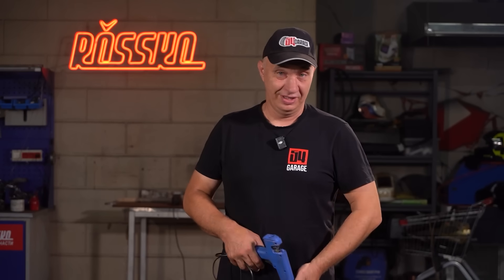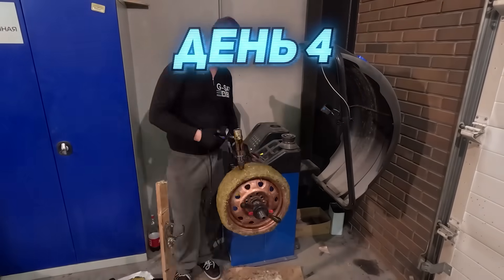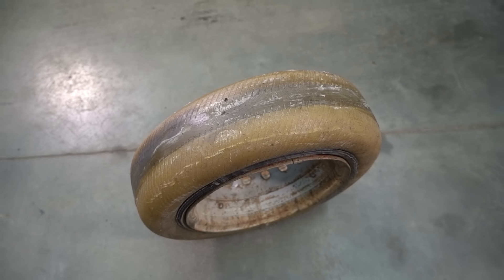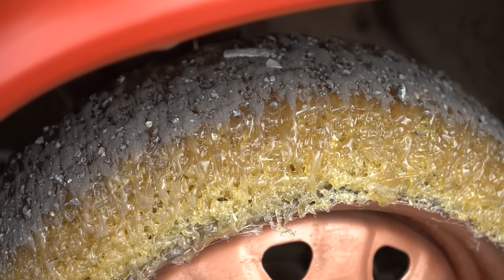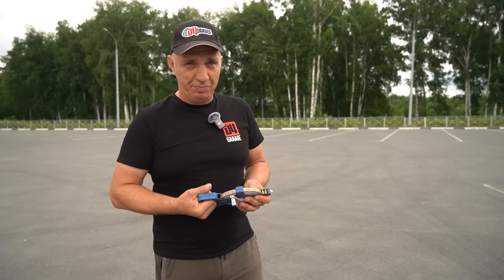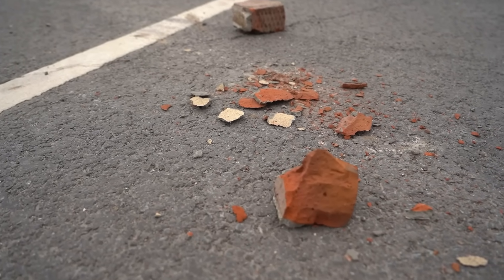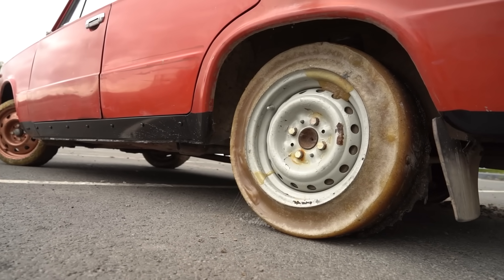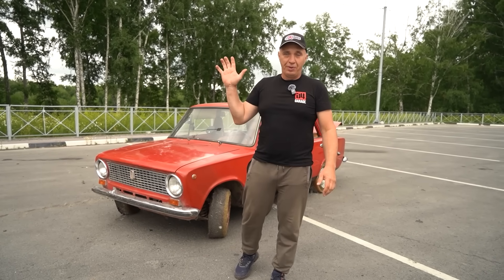We make tires out of HMA - will they work?